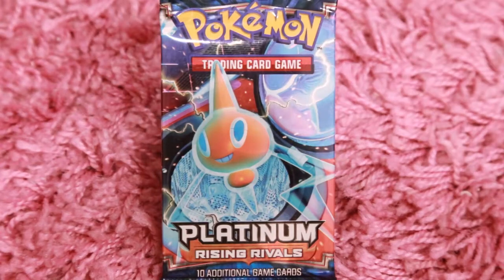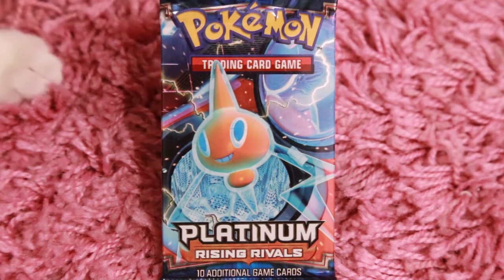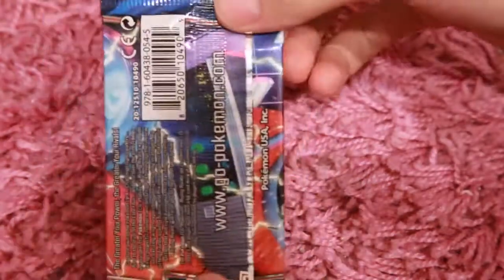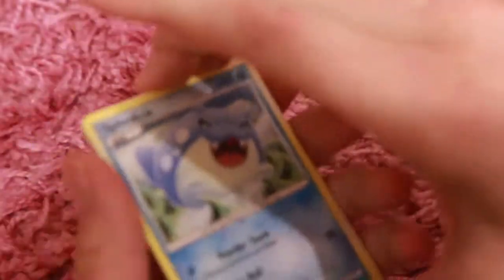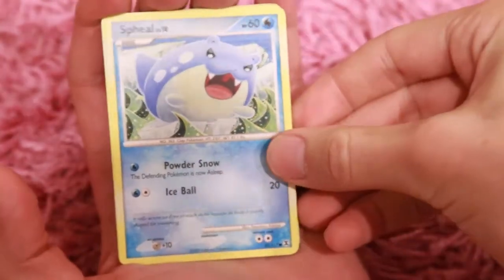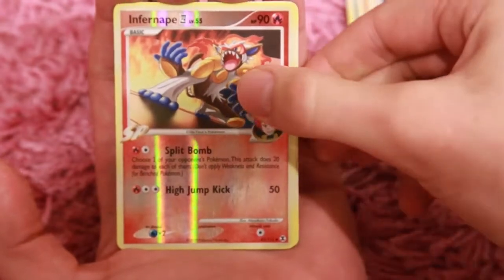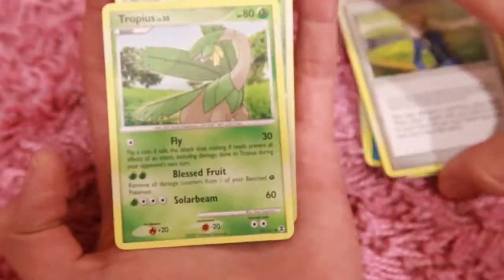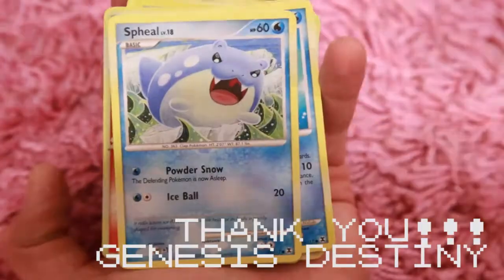Pokemon Cards - PLATINUM RISING RIVALS Booster Opening (HOLO PULL)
In this video I'll be Opening A PLATINUM RISING RIVALS Pokemon TCG Booster Pack. Each Pokemon Pack comes with 10 Pokemon cards. Not all my Pulls are amazing, but lets hope this one will be :)

Add me on Instagram: (Claim Sales, Trades, and More)

Add me on Twitter: (Updates everytime I drop a video)

I have tons of weekly videos focusing on:
Pokemon Booster Pack openings, Nintendo Video Game pick ups, Toy and Blind Box openings & reviews, Pokemon cards, Trading Pokemon cards, Pokemon Trading Card Game , PTCG, Rare Pokemon cards, Ex cards, Rare Video Games, and other cool pop culture stuff.

Pokemon Card Collector
Nintendo Video Game Collector
Toy Collector
Blind Box Collector